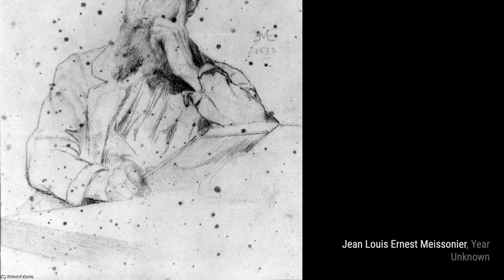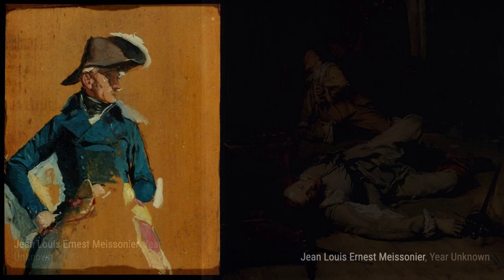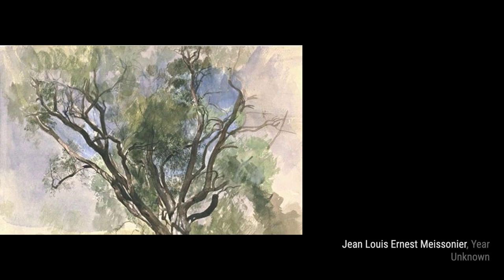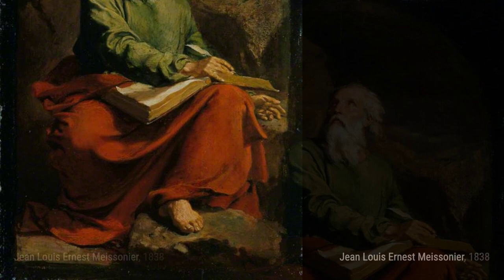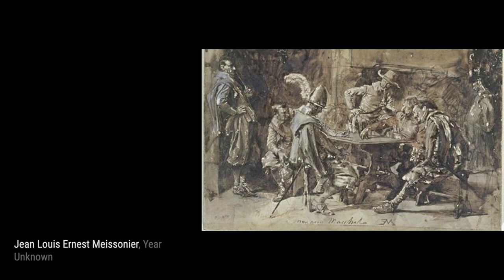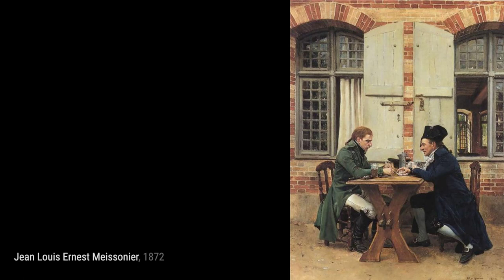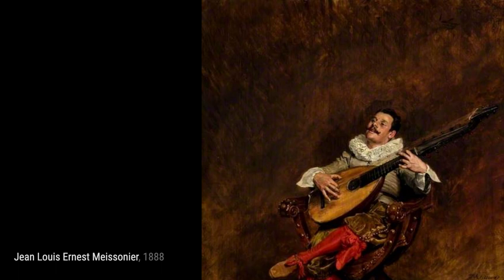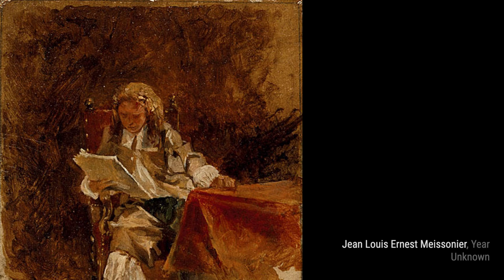192 Drawings and Paintings by Ernest Meissonier: A Stunning Collection (HD)(Part 7)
Jean-Louis-Ernest Meissonier was a French Classicist painter and sculptor famous for his depictions of Napoleon, his armies and military themes. He documented sieges and manoeuvres and was the teacher of Édouard Detaille.

Meissonier enjoyed great success in his lifetime, and was acclaimed both for his mastery of fine detail and assiduous craftsmanship. The English art critic John Ruskin examined his work at length under a magnifying glass, "marvelling at Meissonier's manual dexterity and eye for fascinating minutiae".

Meissonier's work commanded enormous prices and in 1846 he purchased a great mansion in Poissy, sometimes known as the Grande Maison. The Grande Maison included two large studios, the atelier d'hiver, or winter workshop, situated on the top floor of the house, and at ground level, a glass-roofed annexe, the atelier d'été or summer workshop. Meissonier himself said that his house and temperament belonged to another age, and some, like the critic Paul Mantz for example, criticised the artist's seemingly limited repertoire. Like Alexandre Dumas, he excelled at depicting scenes of chivalry and masculine adventure against a backdrop of pre-Revolutionary and pre-industrial France, specialising in scenes from seventeenth- and eighteenth-century life.